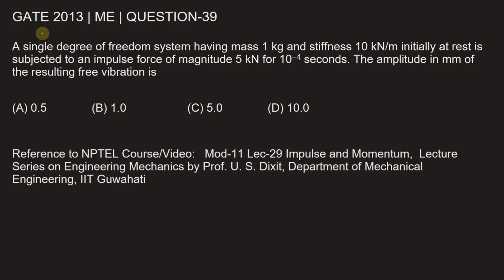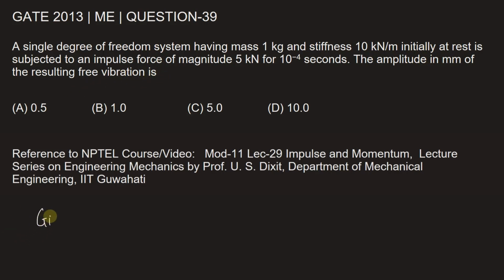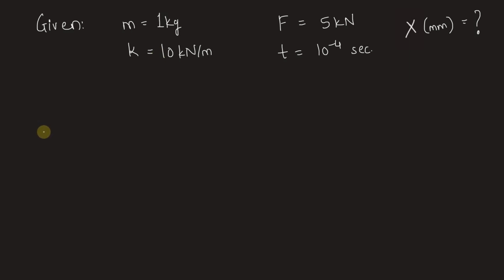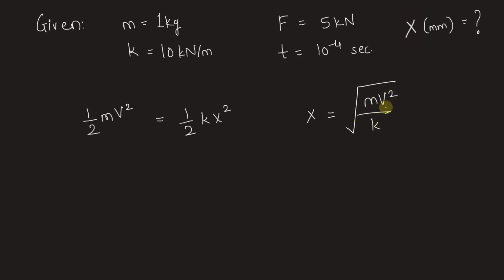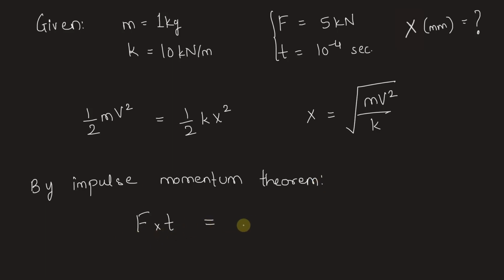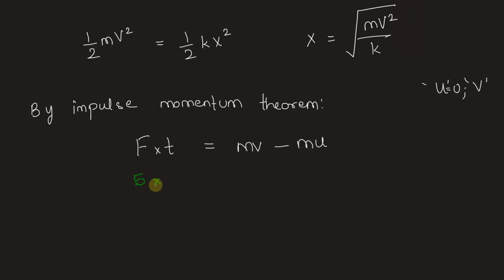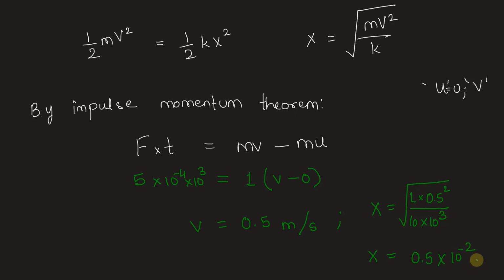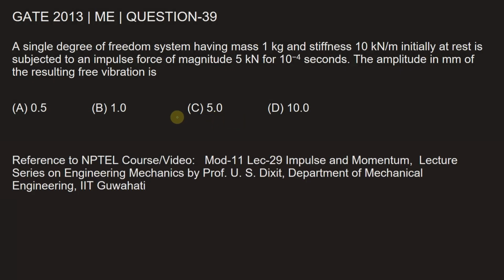Q39 ME 2013